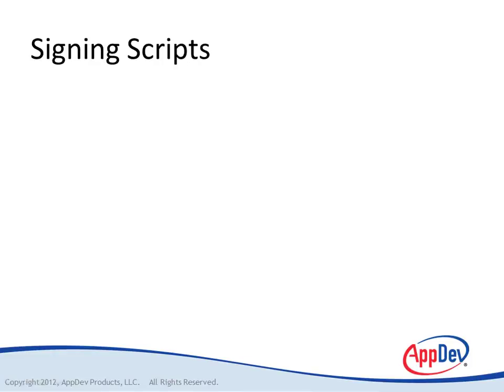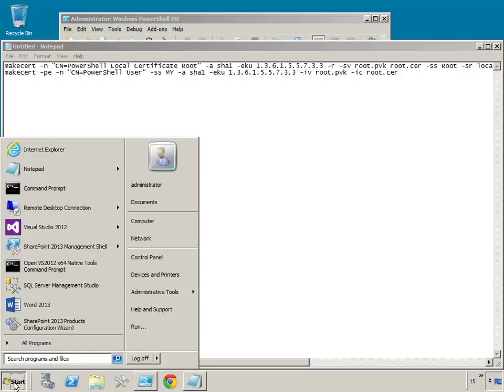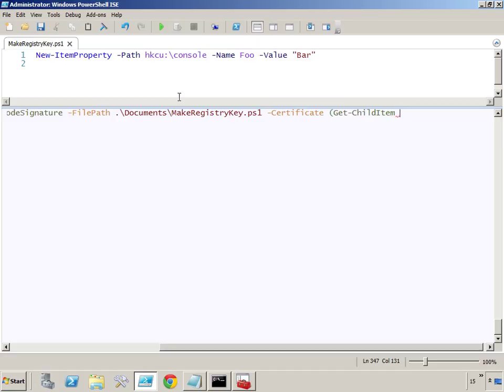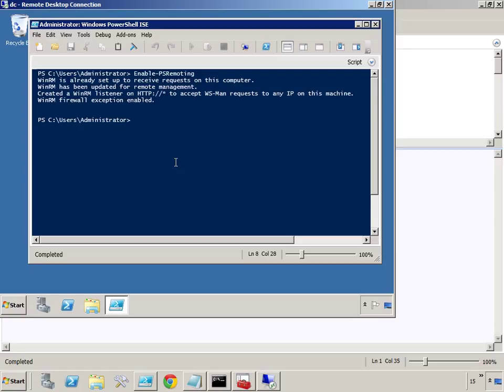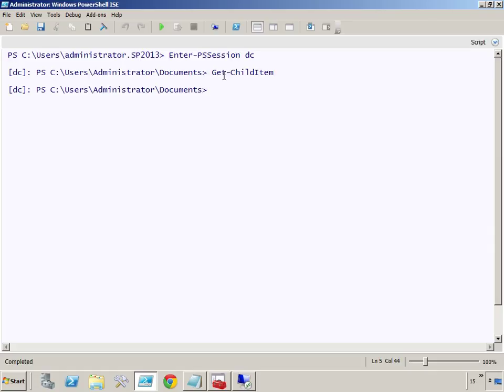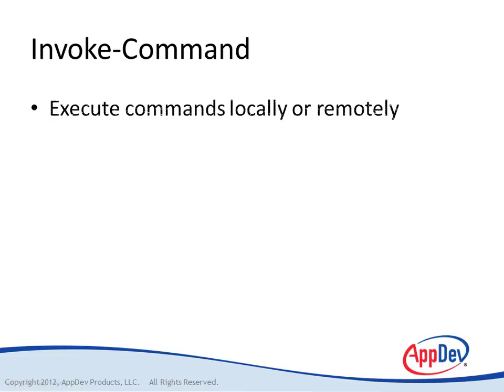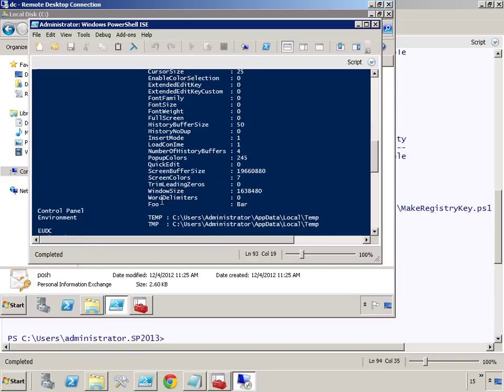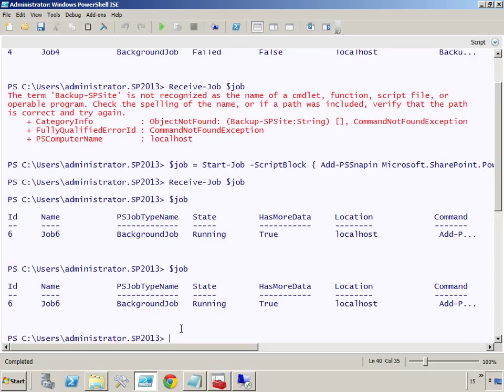PowerShell 3 0, Part 3 Providers, Items, Remote Scripting Player LearnNowOnline 3